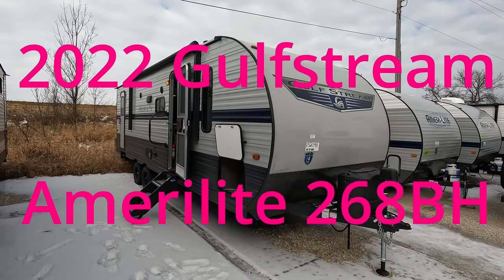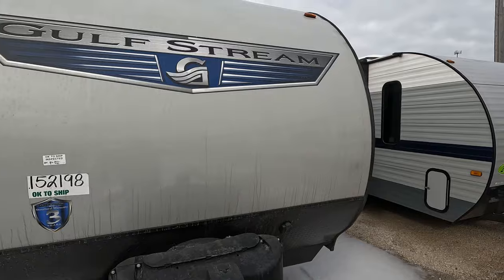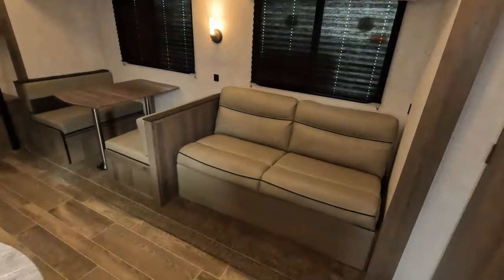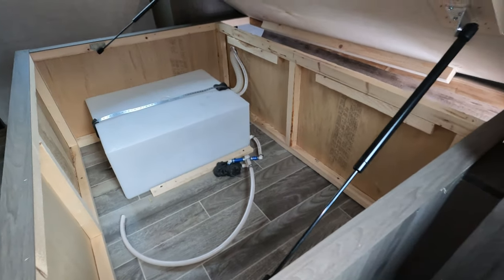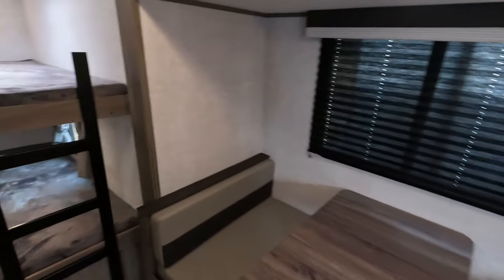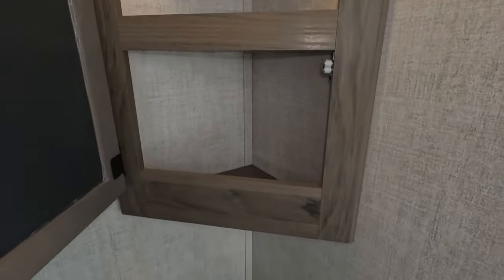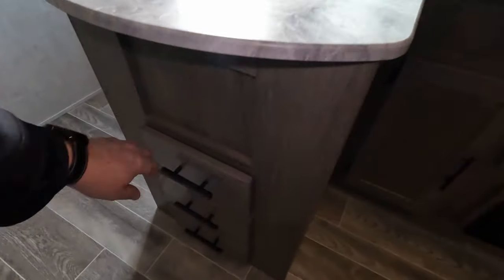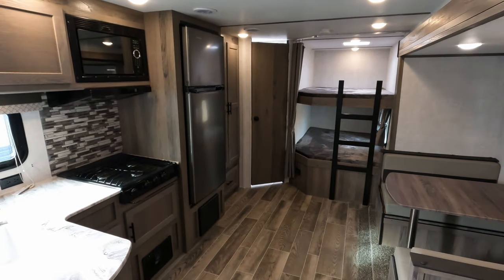2022 Gulfstream Amerilite 268BH Travle Trailer